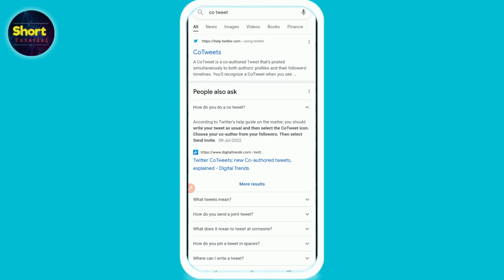How to co tweet on twitter (New Update)